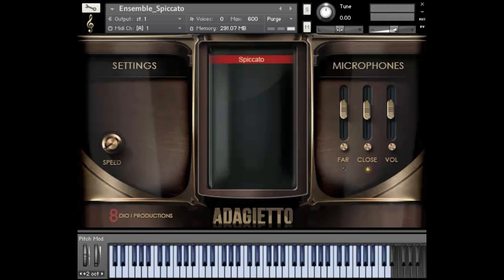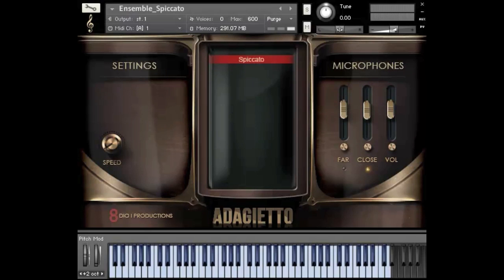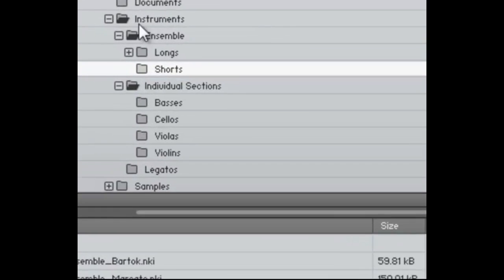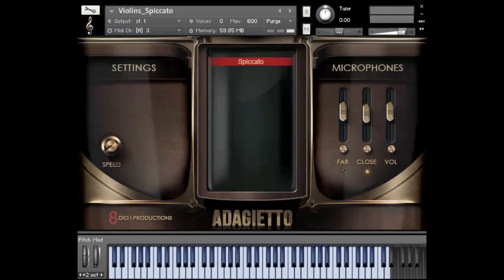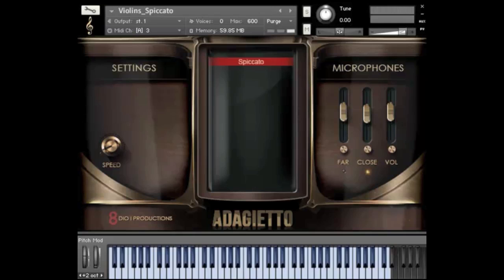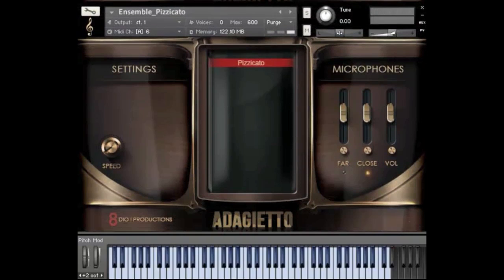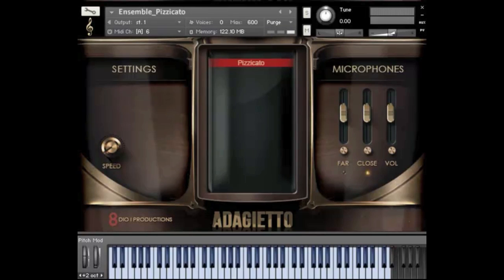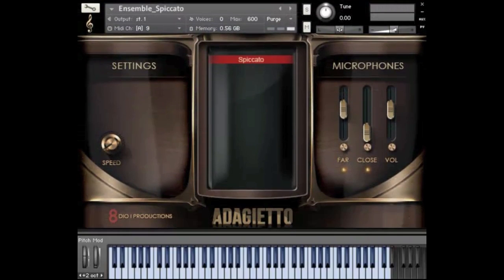8Dio Adagietto Short Notes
This video demonstrates 8Dio's Adagietto - a music software instrument featuring a full symphonic string ensemble (11 violins, 8 violas, 6 cellos and 4 basses). This video demonstrates all the short notes (ex. Spiccato, Staccato, Marcato, Pizzicato) for Adagietto. In addition the video also demonstrations how to use individual string sections instead of the full string ensemble and how to use the microphone positions.

The video is a real-time demonstration. No additional controllers (CC) was used. Everything is played straight from the keys without any additional support, so it is as easy at it looks.

for more product information

ADAGIETTO is a powerful, easy-to-use, full string ensemble set based on our deep-sampled and highly expressive Adagio String Series.

Produced by Academy Award, TEC and G.A.N.G Award Winning Composer, Troels Folmann and Emmy nominated composer and orchestrator, Colin O'Malley, 8Dio Adagio String Series is the definitive collection of deep-sampled emotional strings ever created.

Adagietto is bread-and-butter of Adagio. It just works. No hassle. Play and Go. Everything is neatly laid out as full ensemble patches, so you can just start composing. The new three-way legato system is based on your velocity (Slur Legato, Normal Legato and Fast Legato).

Adagietto is based on Full Ensemble Strings from the Adagio collection. Full Ensemble Violin (11), Full Ensemble Viola (8), Full Ensemble Cello (6) and Full Ensemble Bass (4). The entire collection was sampled and recorded in a signature church environment with a hand-selected group of classical string players. All groups were sampled with two different microphone positions (close/far). We employed all current generation sampling techniques (ex. true legato, deep sampled repetitions etc). New techniques were also developed to capture a higher level of emotion and humanity in the performances. The result is a passionate virtual instrument which is extremely agile to play. Adagietto is all about playability.